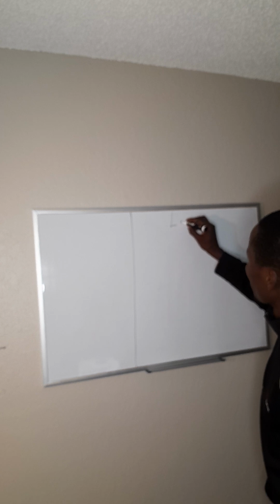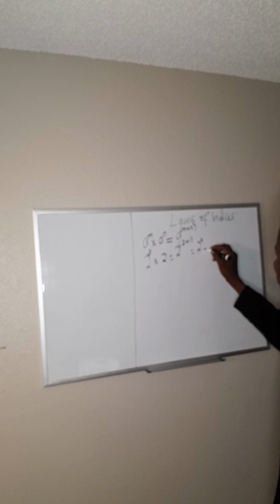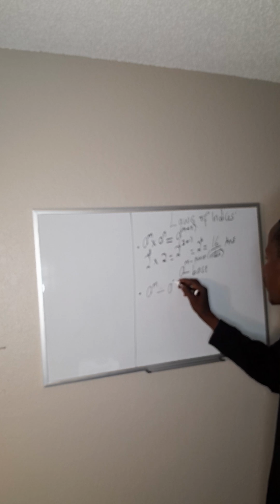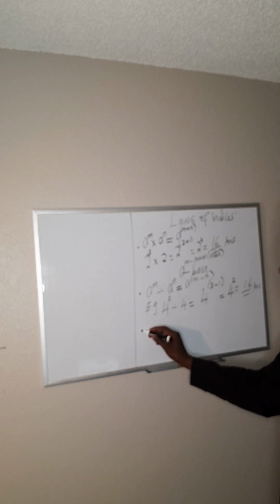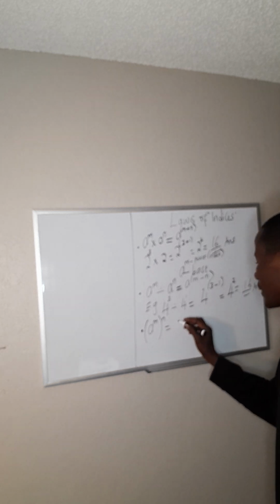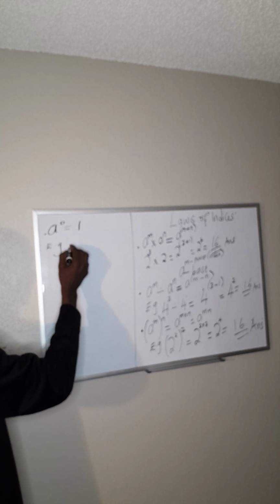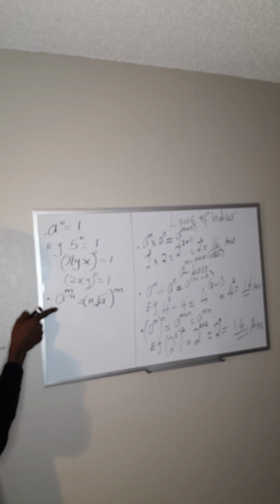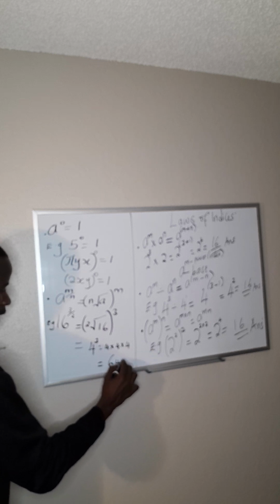LAWS OF INDICES COVERED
LAWS OF INDES ,EXPONENTIALS COVERED